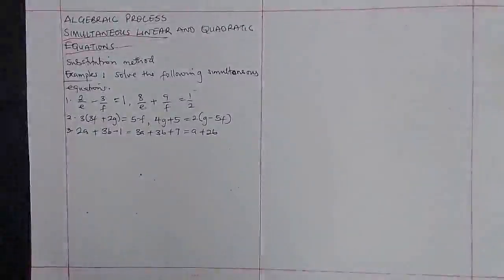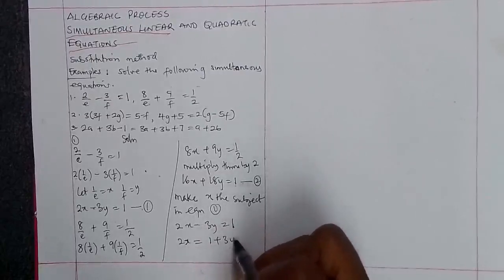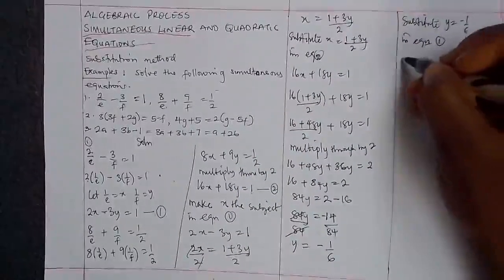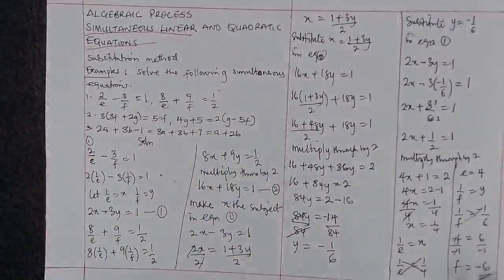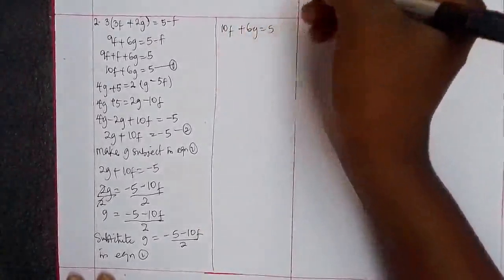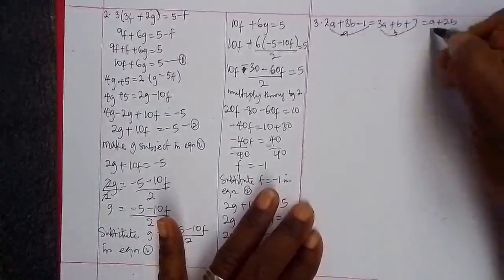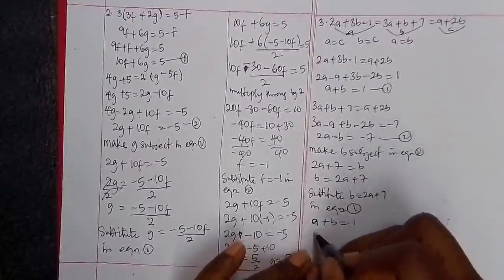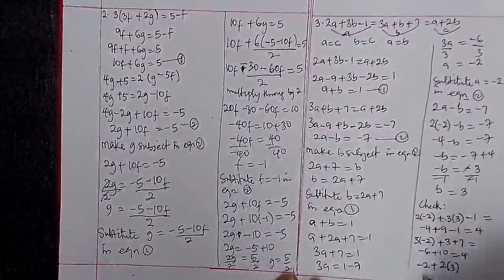simultaneous equations involving fractions by substitution method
This videos shows how to solve simultaneous equations involving fraction.